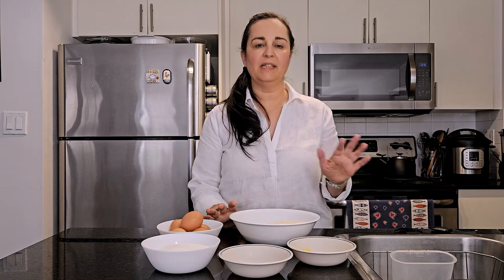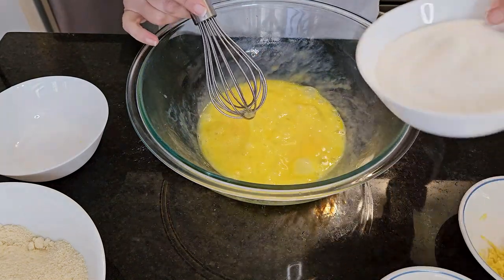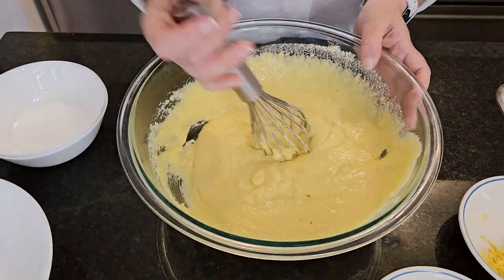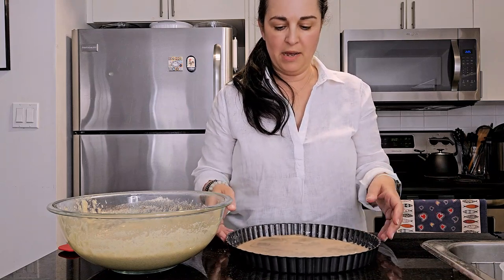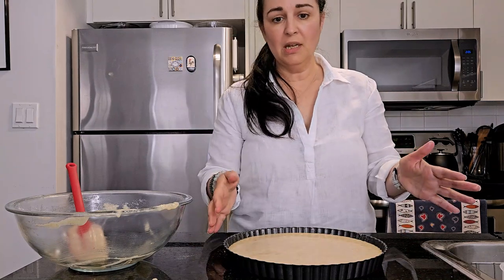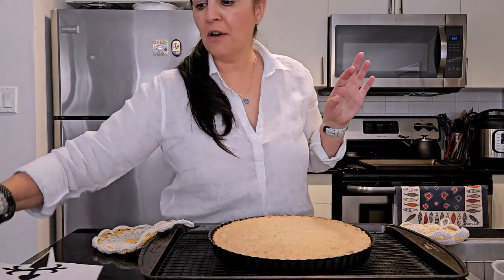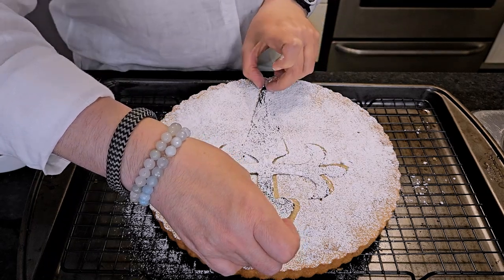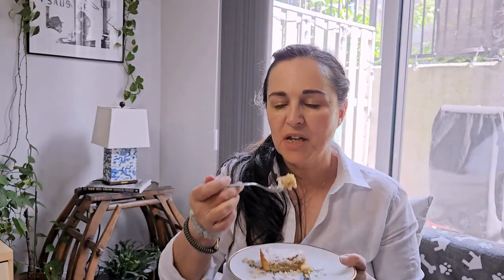Let's make Tarta de Santiago - also known as Spanish Almond Tart - Gluten and Dairy Free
Easy to make and delicious. Without a doubt it’s the one dessert associated with Galicia and today I will teach you how to make it.
This is the registered authentic recipe for the “Tarta de Santiago” also know  as "Saint James tart"  and for that we will need ONLY 7 ingredients
Hope you enjoy and let me know if you make it!

Tarta De Santiago (25cm)
ingredients
🔹 250gr ground almonds / 250gr farinha de amendoa
🔹 250gr sugar / 250gr acucar
🔹 1/2 lemon zest /raspa de meio limao
🔹 1 teaspoon cinnamon (5gr) /1 colhere de cha de canela
🔹 5 eggs / 5 ovos
🔹 Butter for the mold/ manteiga para barare a forma
🔹Powdered Sugar/ acurar em po
180ºC/ 350F for  25-30min

👧🏻About: Hi, I'm Claudia!  I share my love of cooking, specifically Portuguese Recipes, and some of my favourite Spanish dishes  ♡
I hope to inspire you to get in the kitchen and impress Friends & Family with dishes from the Iberian Peninsula.